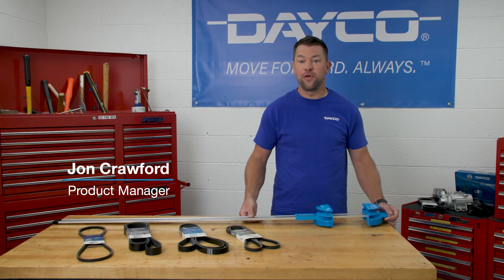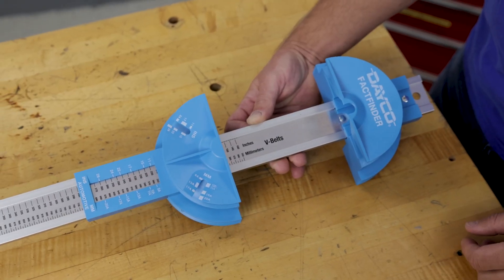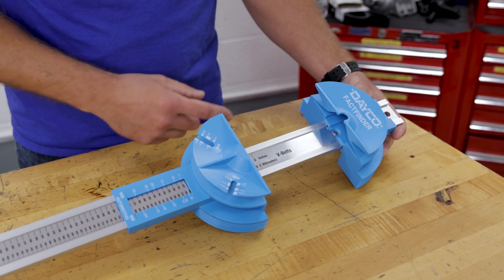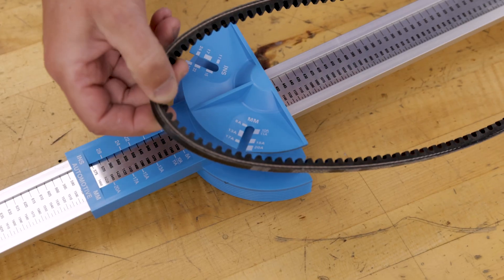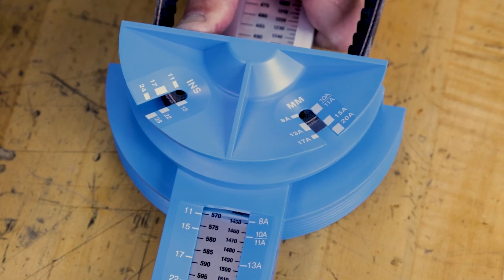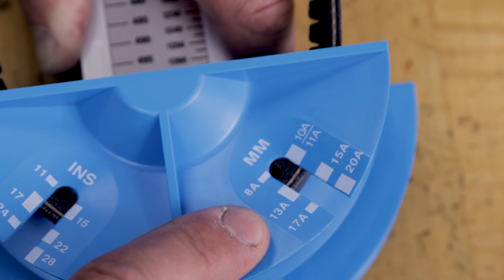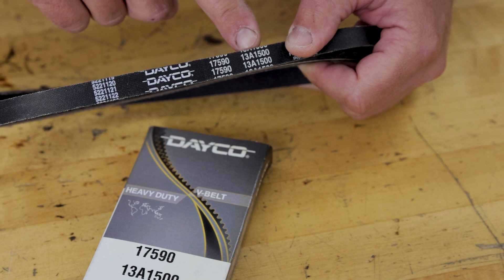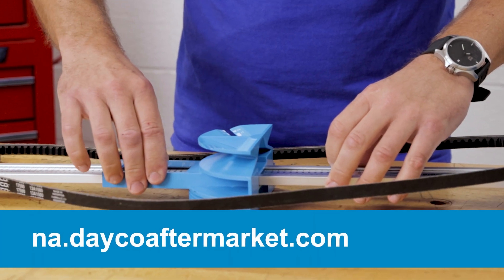Using the Dayco FactFinder Tool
Join our expert in the Dayco garage to learn how to accurately measure a belt without a part number. This tool can be used for both automotive and heavy-duty V-belts or serpentine belts. The measurement stick has both standard and metric increments and allows the user to determine a belt’s key circumference and exact length so you can quickly find the right part number for a replacement.